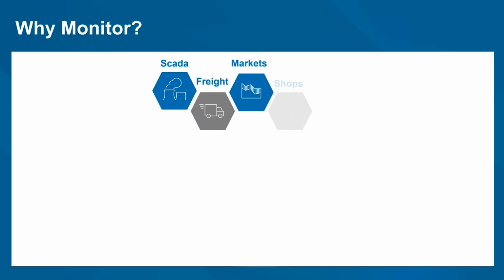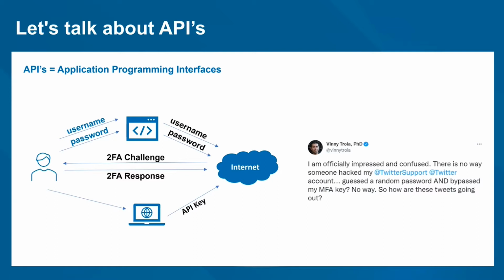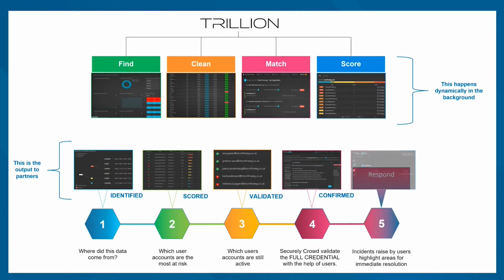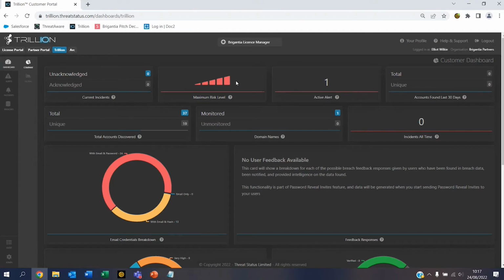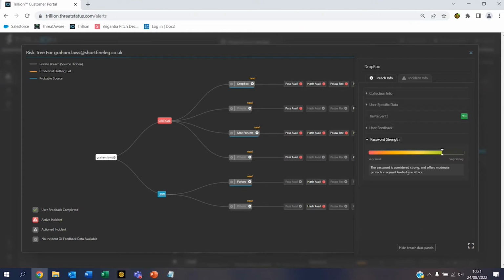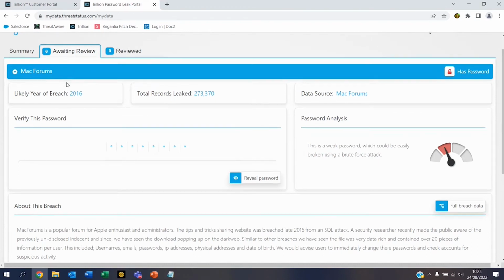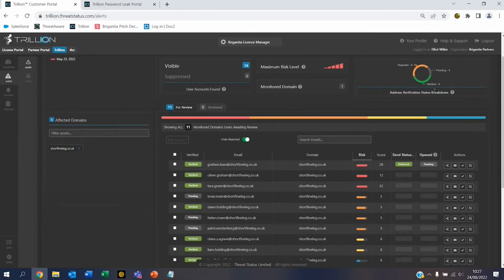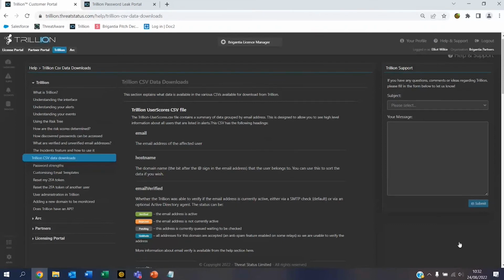Take Back Control of Your Passwords - ACS Webinar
Billions of passwords are on the dark web. Which ones are yours?

Trillion identifies which passwords have been found on the dark web and alerts your business of the risk, providing you with the necessary tools to take remedial action.

Watch back our webinar where we discuss how Trillion can help you take back control of your organisation’s stolen credentials and contact the team at ACS to arrange your FREE demo.